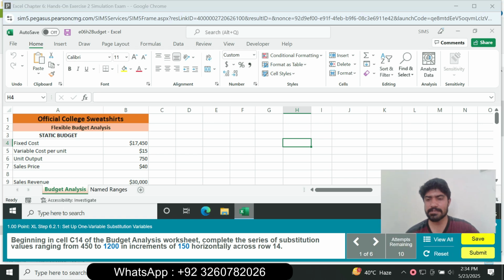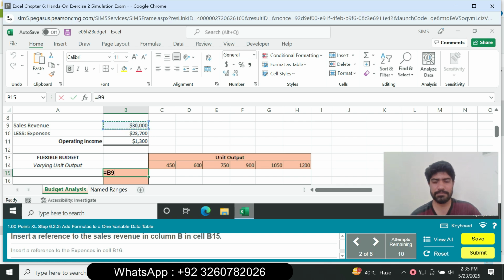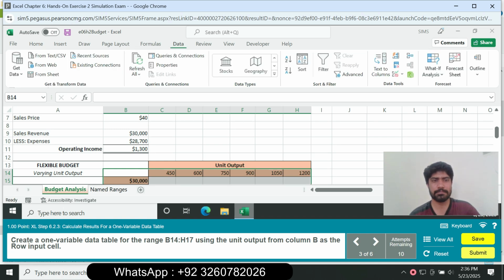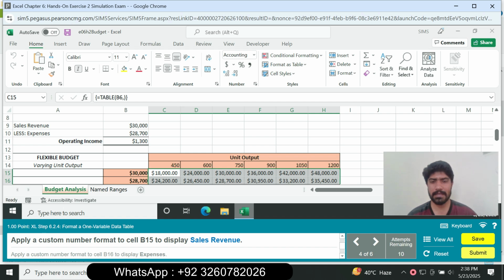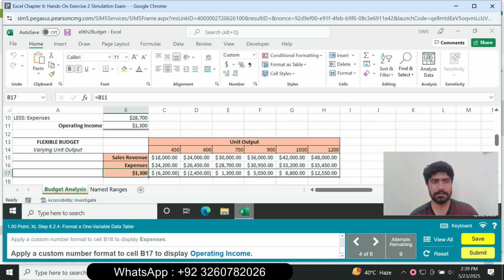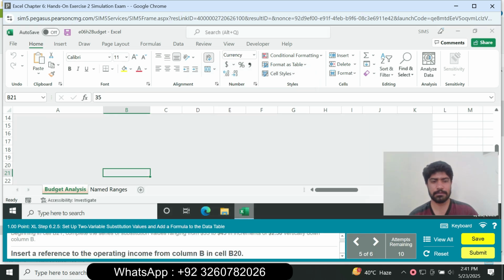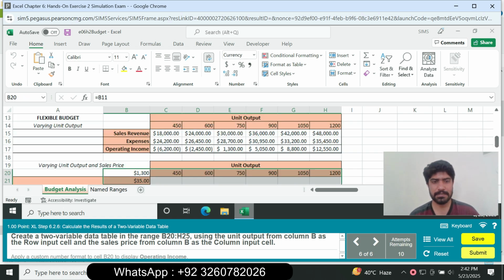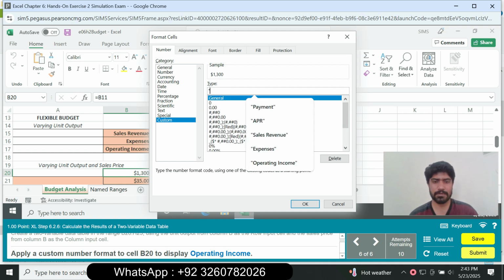Excel Chapter 6: Hands-On Exercise 2 Simulation Exam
Excel Chapter 6: Hands-On Exercise 2 Simulation
Excel Chapter 6: Hands-On Exercise 2

Excel Chapter 6: Hands-On Exercise
Excel Chapter 6: Hands
Chapter 6